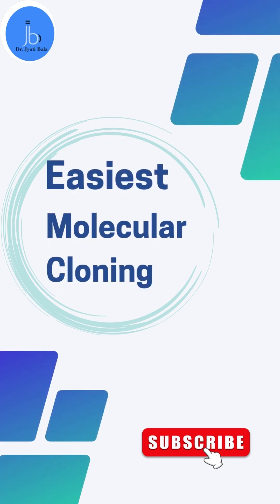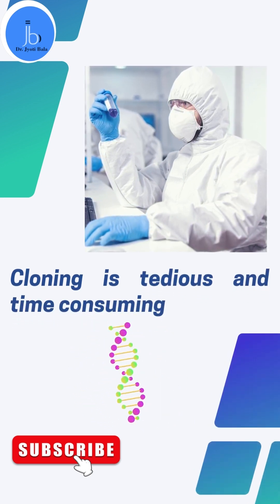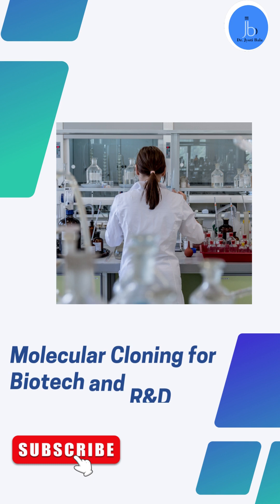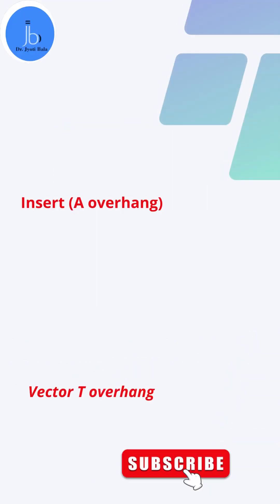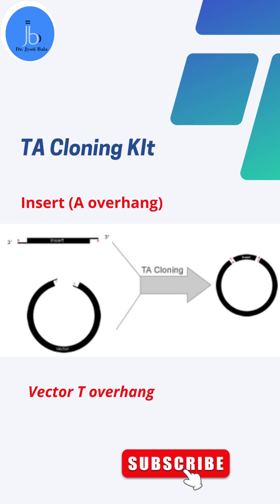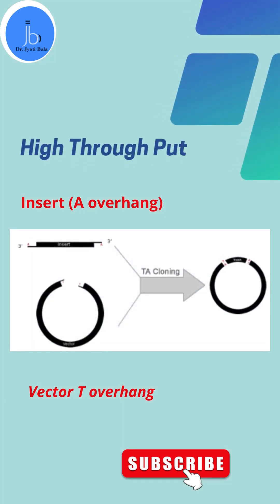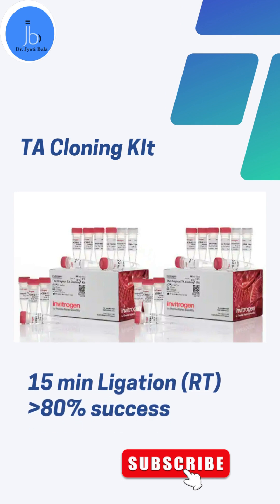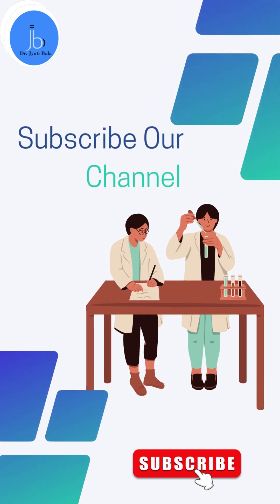Easiest Molecular Cloning| TA Cloning/ T vector Cloning| Dr Jyoti Bala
Easiest Molecular Cloning| TA Cloning/ T vector Cloning|

■YouTube Channel: Dr Jyoti Bala